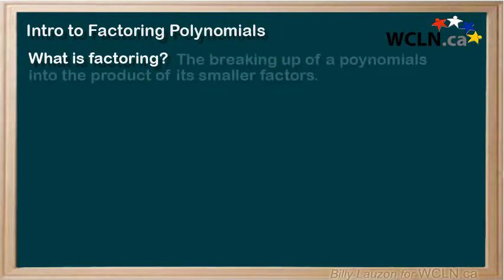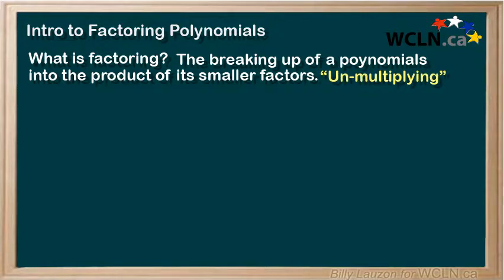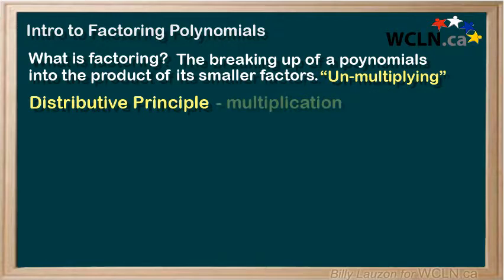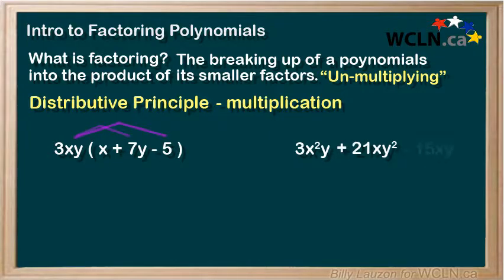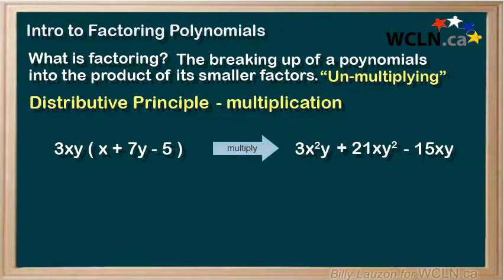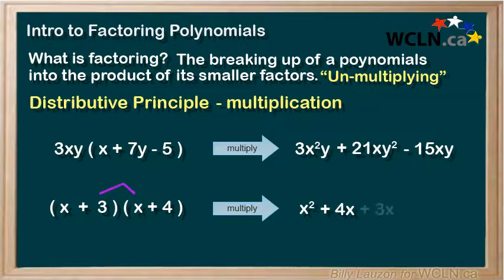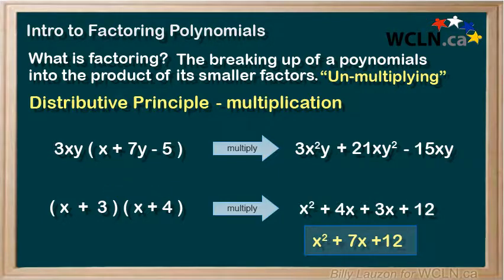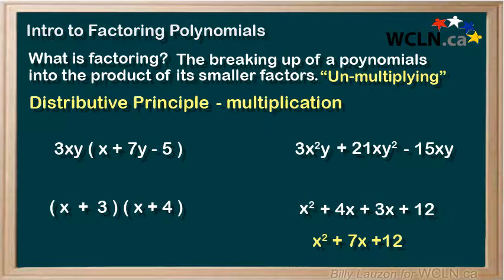WCLN - Math - Introduction to Factoring